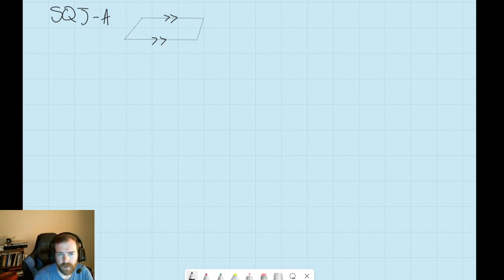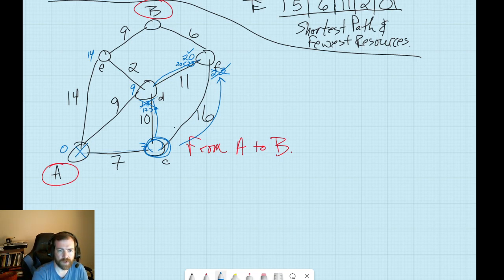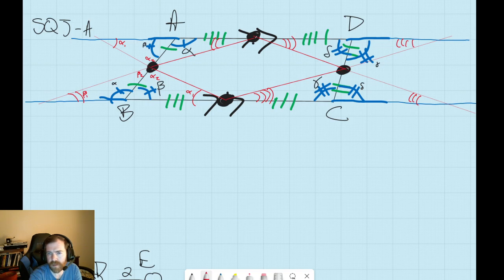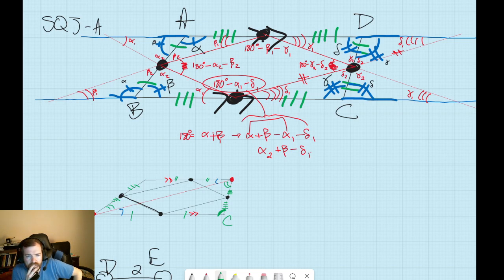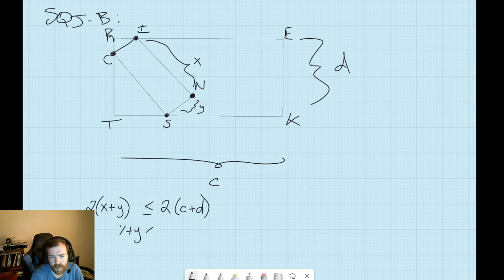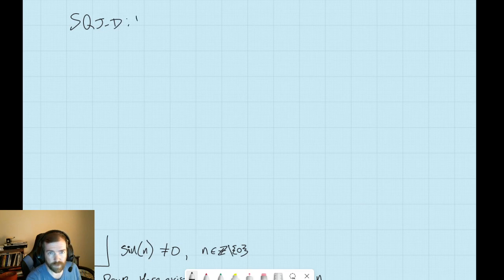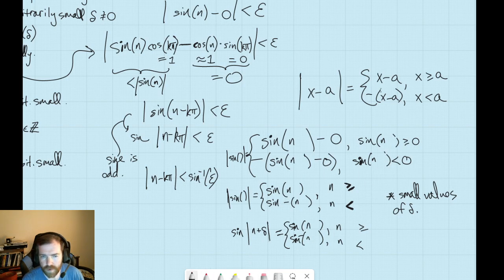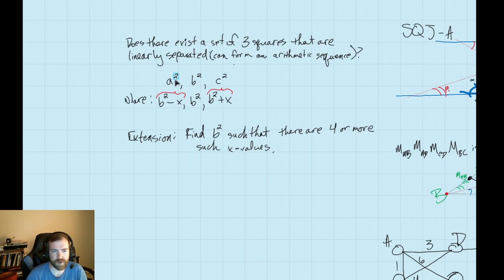20230711 - Summer School: Limit Concepts and Some Math Puzzles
Discussing:
Limits;
Definition of Derivative;
The Basis of Calculus.